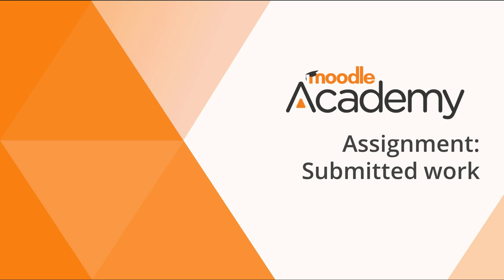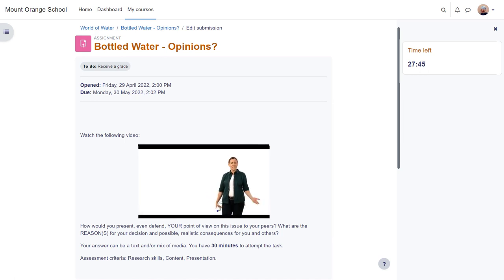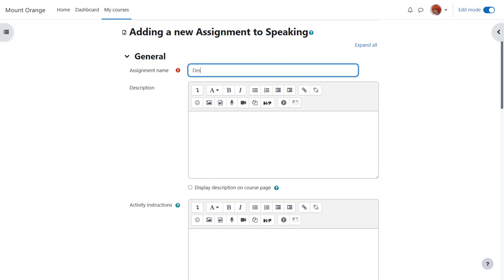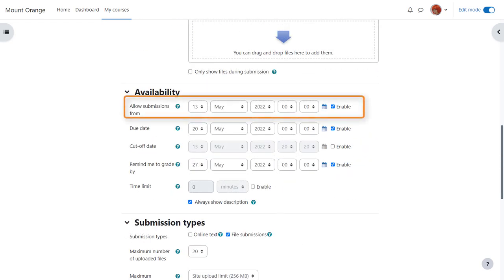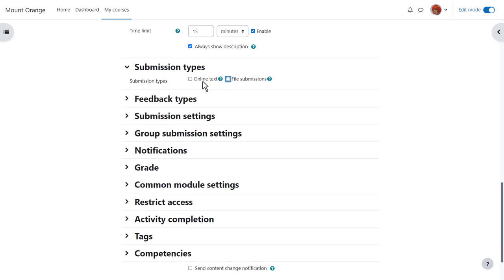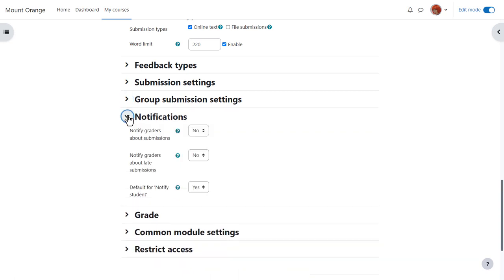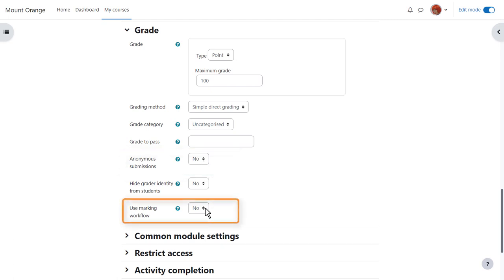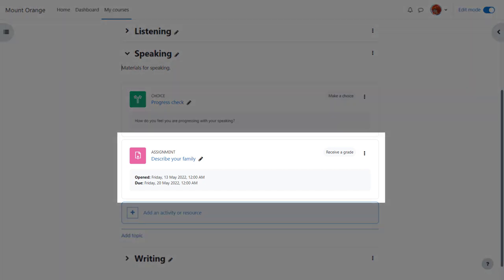Assignment in Moodle